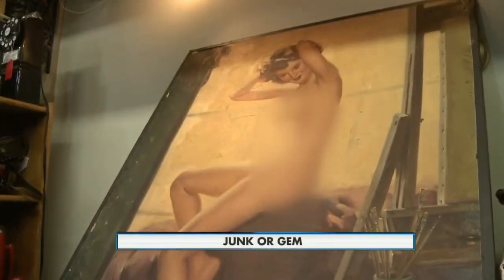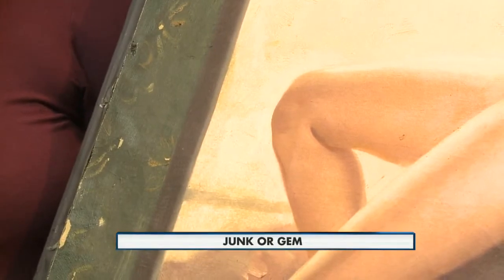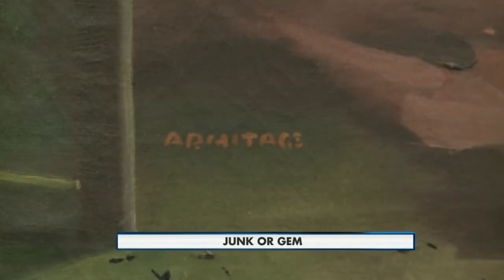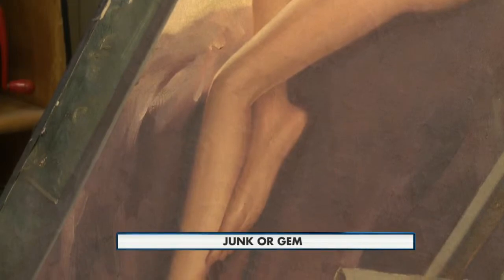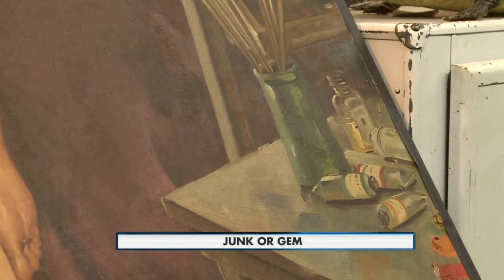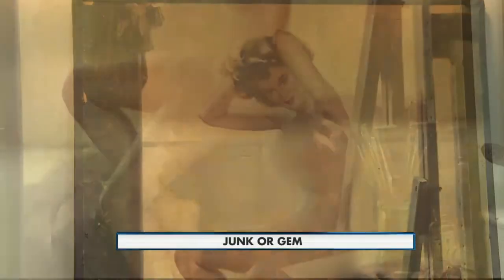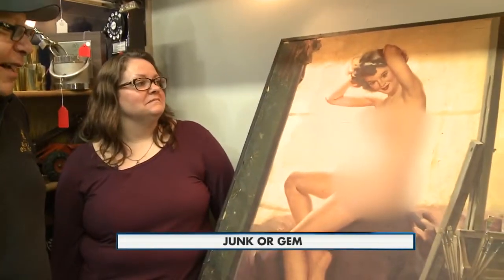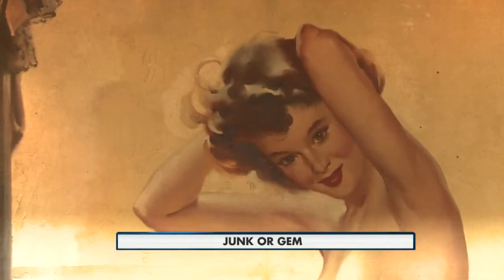Junk or Gem: Coca-Cola Girl Painting 4-6-15